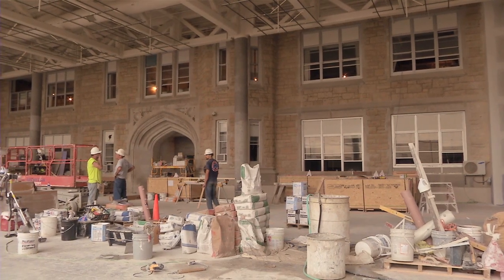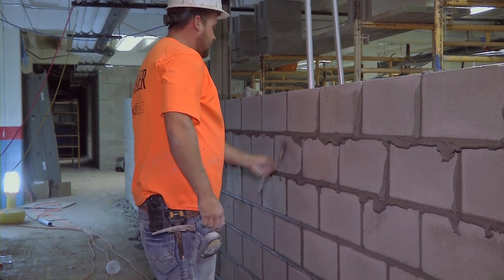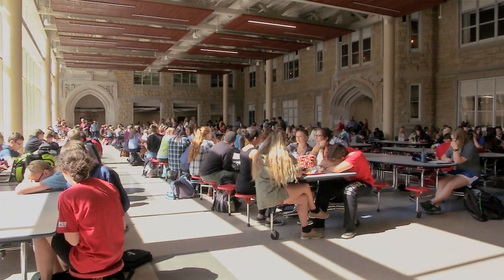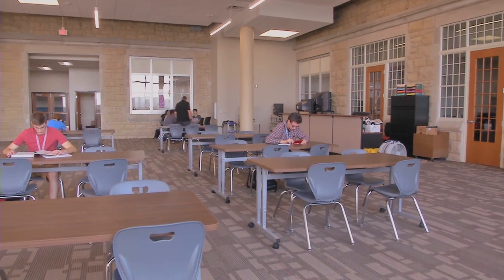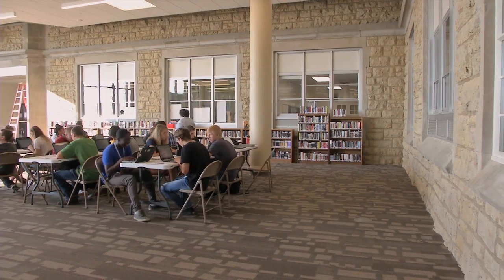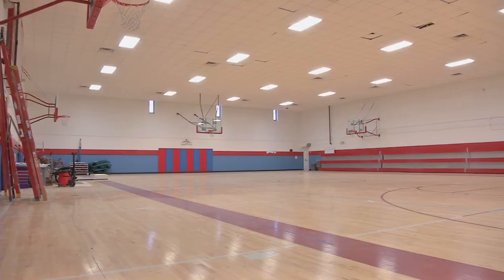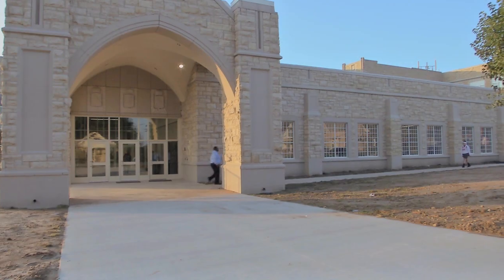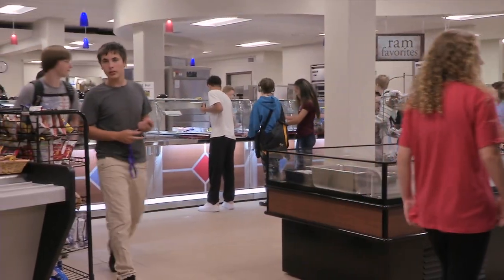Dubuque Senior High School 2017 Construction Update